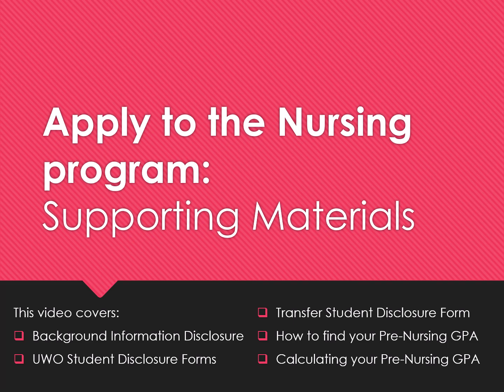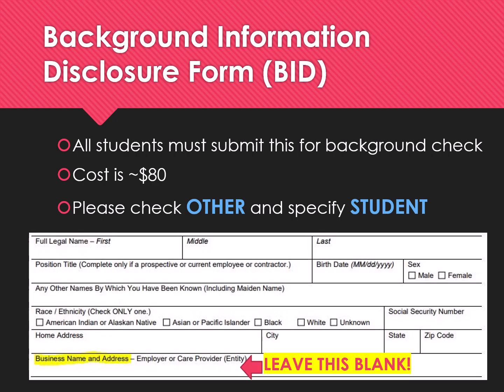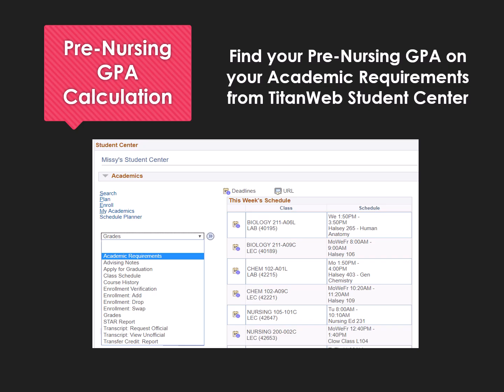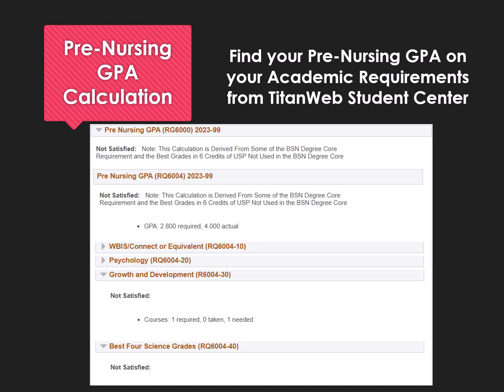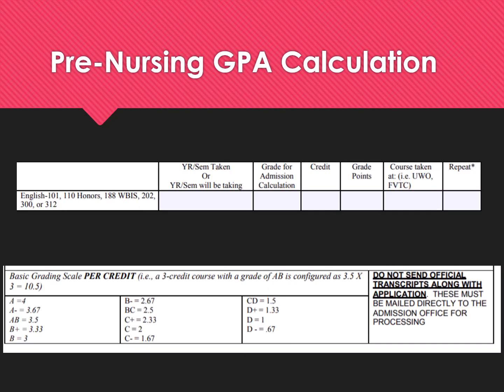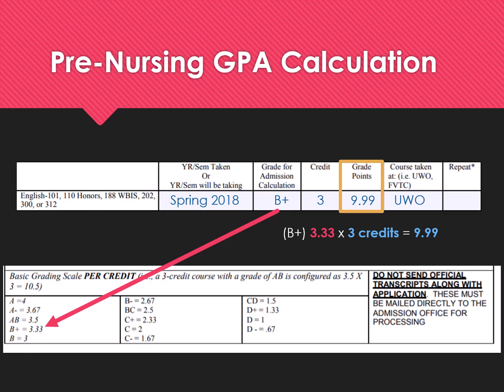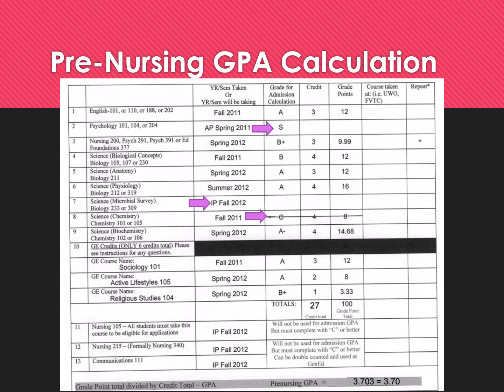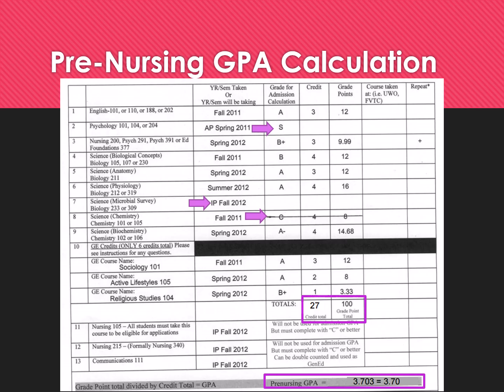Pre-Nursing Application: Supporting Materials